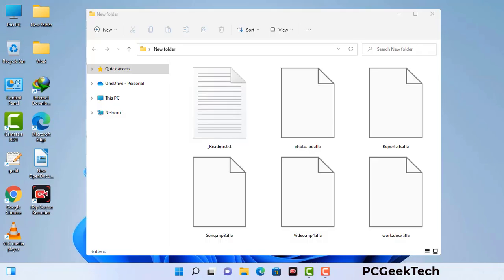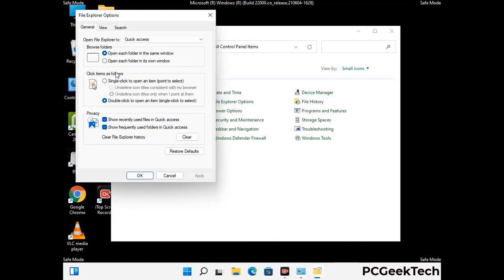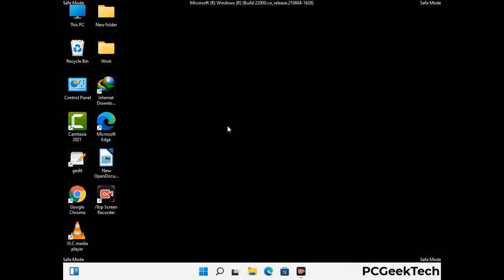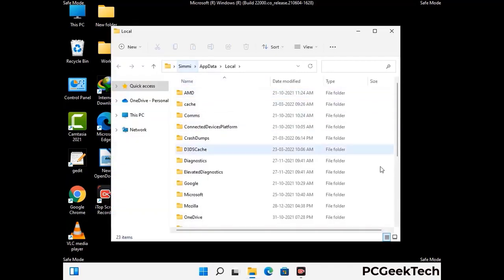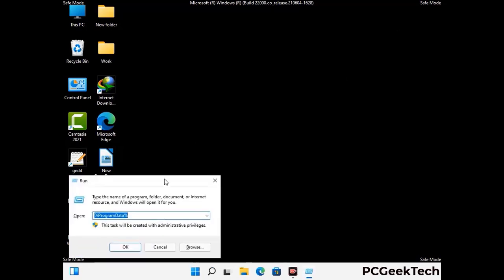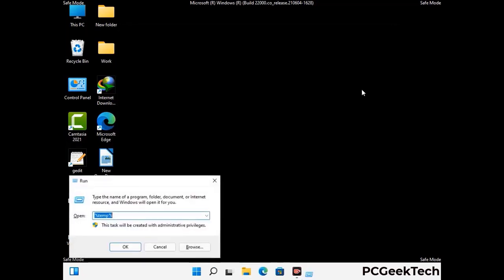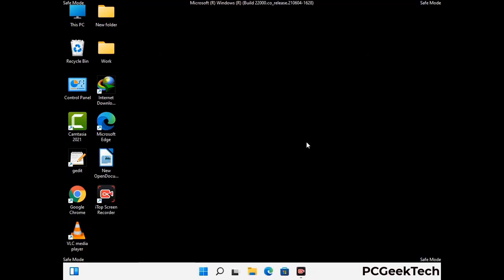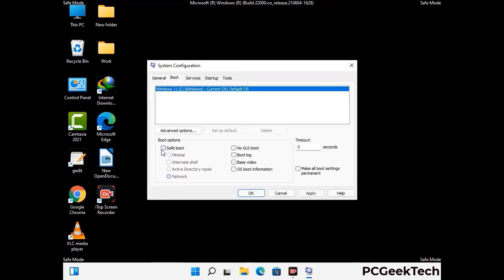Ifla Virus Ransomware. How To Remove .Ifla Virus. Decrypt .Ifla Files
Ifla Ransomware [.Ifla File Virus] Remove & Decrypt .Ifla files

Ifla is a dangerous Ransomware-type malware. It encrypts files on the targeted PC and add ".Ifla" extension to the file names. After rendering all the files useless on the infected PC, Ifla virus also generates "_readme.txt" ransom note. It is demanding $980 in Bitcoins as payment for the decryption tool.

Creators of this nasty virus will not restore your files after getting the money. So do not trust attackers to decrypt your files. Do not contact them at any cost. Please Visit the Malware Removal Guide to Download Ifla Ransomware Removal Tool. There you can also get instructions on how to restore your .Ifla encrypted files.

How To Remove Ifla Ransomware (+ Decrypt .Ifla Files) - Video Guide

0:00 Welcome
0:08 Start PC in Safe Mode
0:53 Show Hidden Files and folders
01:19 Remove malicious IP from the host file
01:57 Remove Virus related Files and folders
05:09 Remove Virus From Registry Editor
06:38 Reboot PC in Normal Mode

PCGeekTech

Terms:
How to remove Ifla Ransomware
How to remove .Ifla File Virus
Ifla Ransomware Removal Guide
.Ifla File Virus Removal
Decrypt .Ifla Files
Recover .Ifla Files
How to Restore .Ifla files
.Ifla file recovery